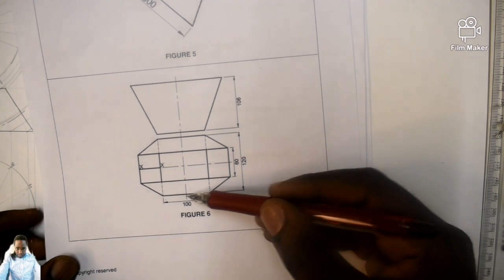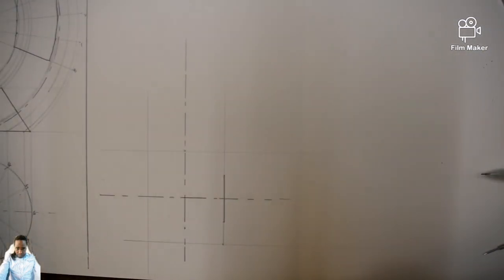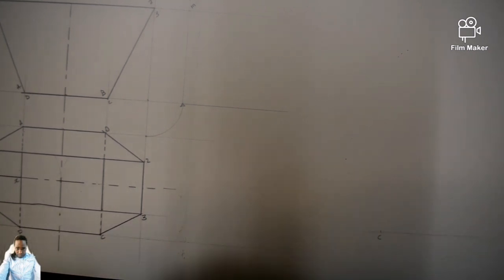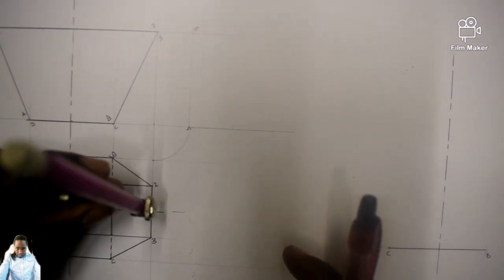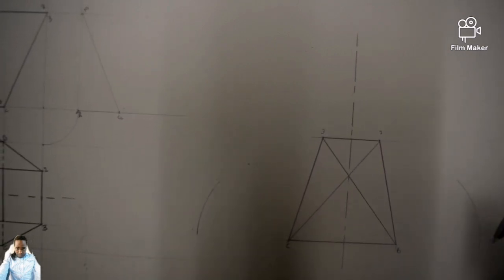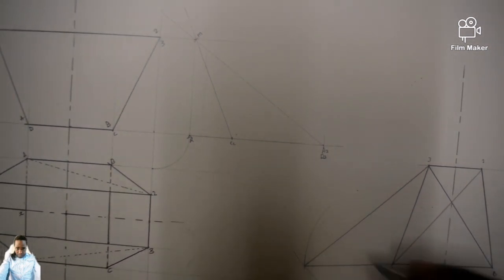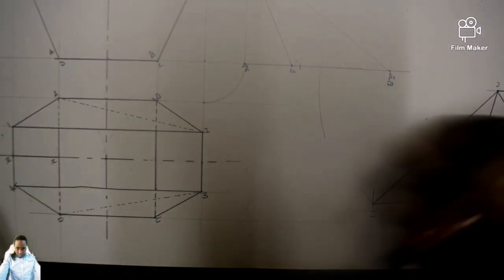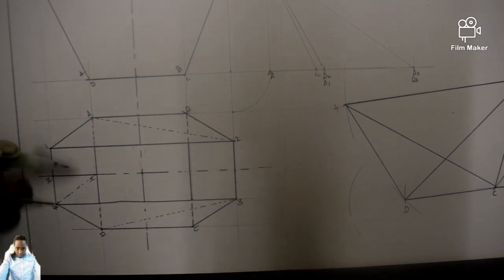PSSD N1 (28/03/24) QUESTION 6/Part 1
Transition Piece
PSSD N1